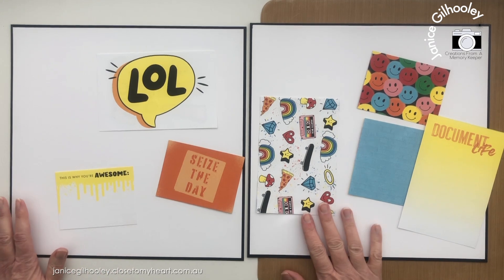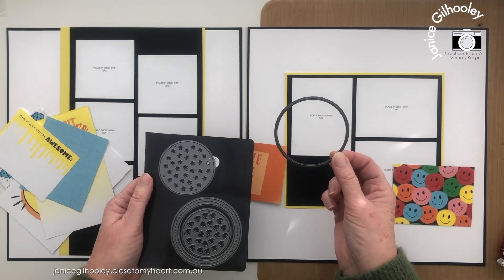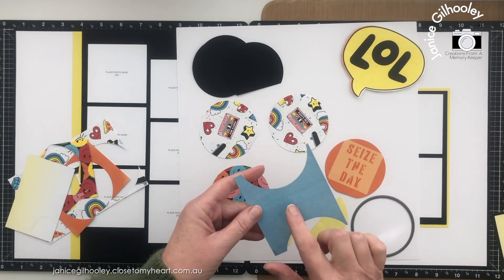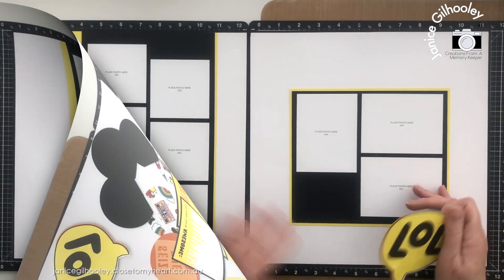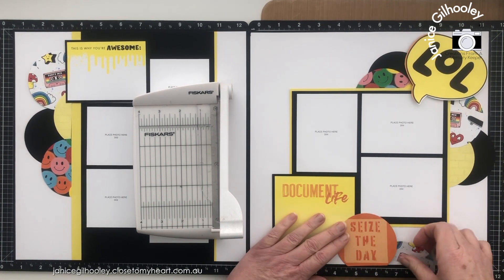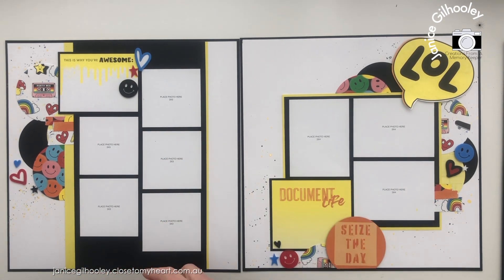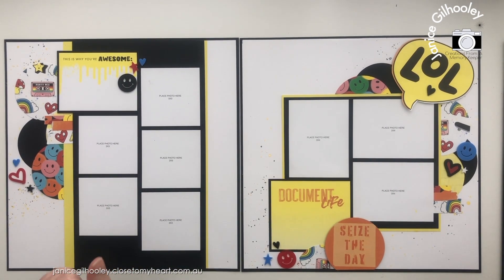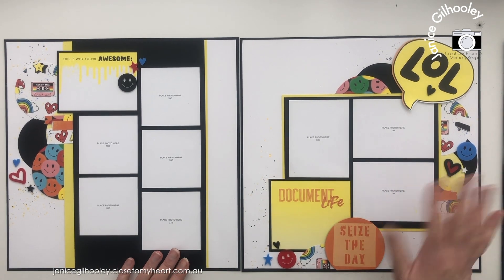Pocket Card Scrapbooking on 12" x 12" Layouts | Layout #7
Scrapbook Layouts can come together quickly using Pocket Cards as the main feature onto a 12x12" double page spread. This is the 7th layout I've done using Pocket/PML cards and I think I'm hooked! I loved doing this series in April where I created 4 layouts using just one pack of Pocket Cards - they were quick, stylish and not one pocket memory protector was used, so I thought this would be a fun series to revisit with these super cool Fresh Paint PML Cards from Close To My Heart.